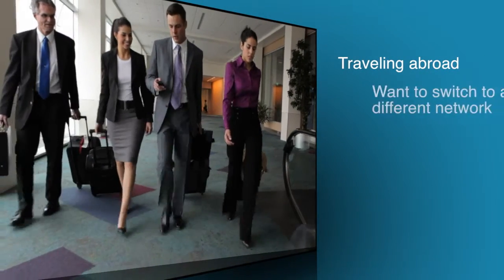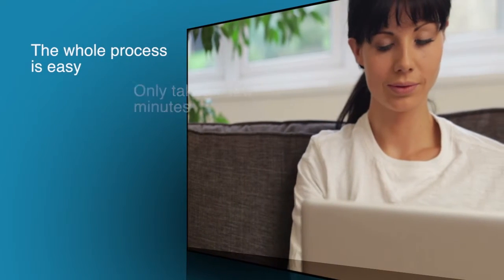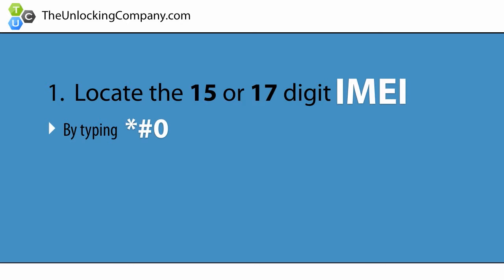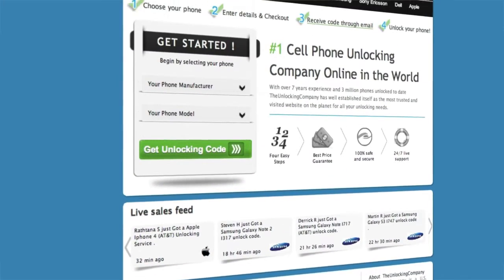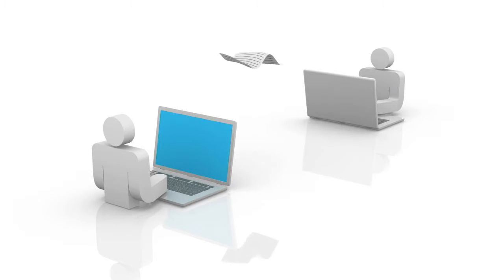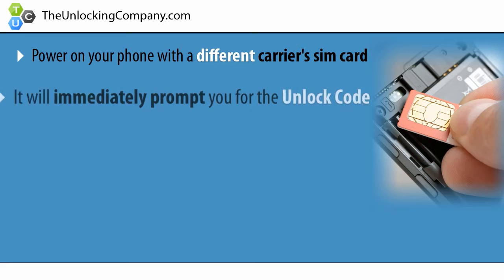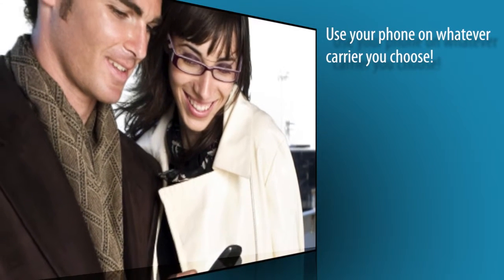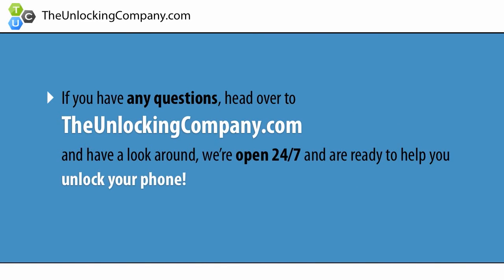How to Unlock Blackberry Z30 for any Carrier / AT&T T-Mobile Vodafone Orange Rogers Bell Etc.